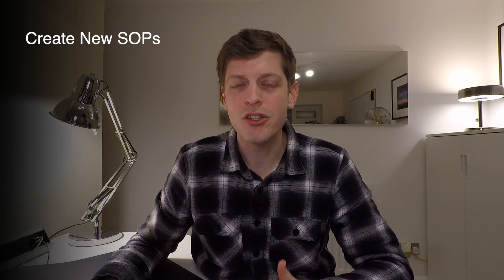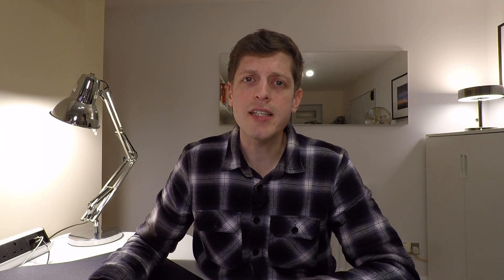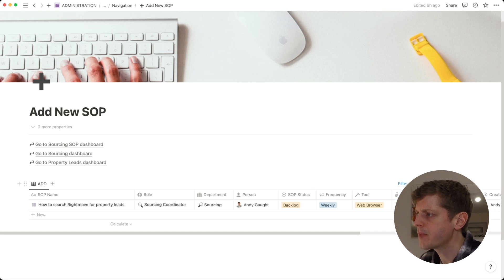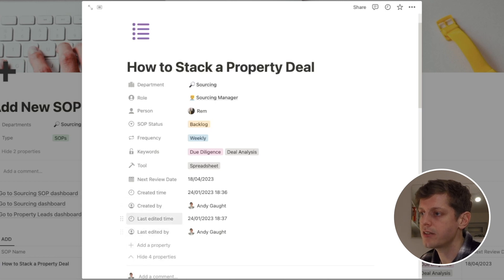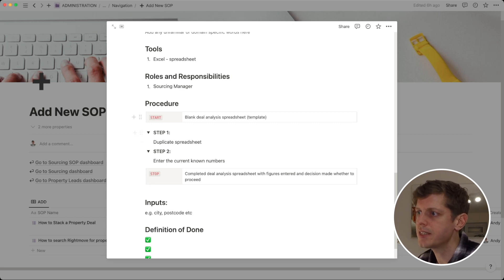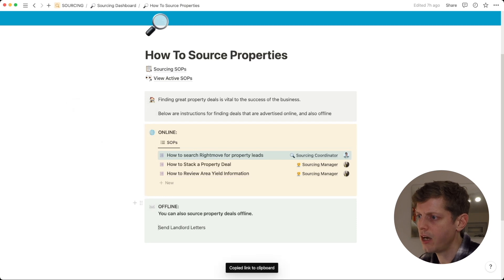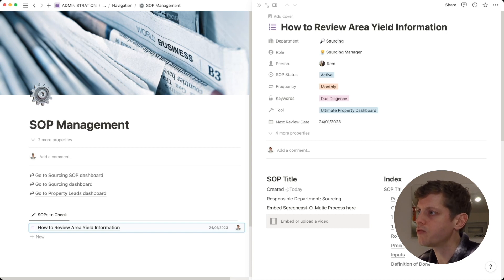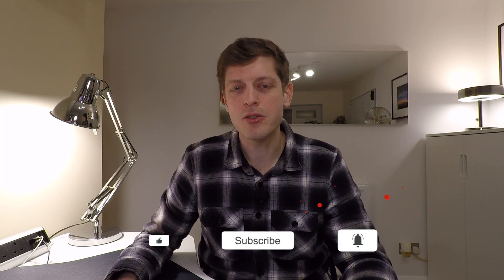Standard Operating Procedures (SOPs) with NOTION | Behind the Scenes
Learn how to manage business Standard Operating Procedures using Notion.

This week I share how to create, use and manage SOPs in your business using Notion.

📼 Video Chapters:
00:00:00 - 00:00:48 What's coming up
00:00:48 - 00:01:18 What are SOPs?
00:01:18 - 00:02:16  Why use SOPs?
00:02:16 - 00:03:05 Why Use Notion for SOPs?
00:03:05 - 00:07:22 How to add a New SOP to Notion
00:07:22 - 00:09:08 How to Use your SOPs in other areas of Notion
00:09:08 - 00:10:59 SOP management
00:10:59 - 00:11:39 Conclusion

Hi, I’m Andy Gaught. I've been investing in Real Estate for the past 8 years and I now help other small Real Estate business owners to systemize using tools like Notion.

LET’S CHAT